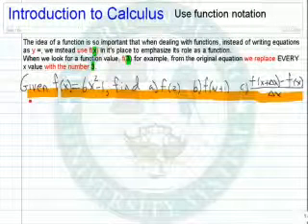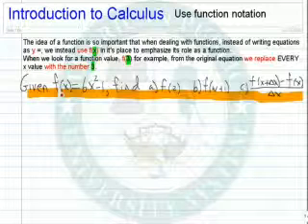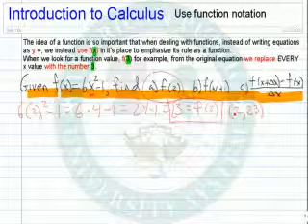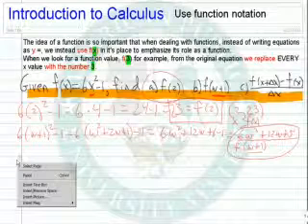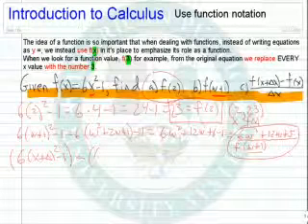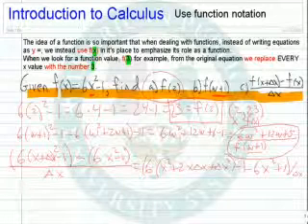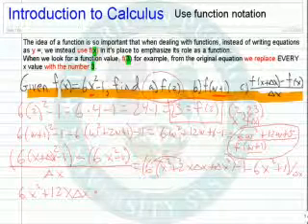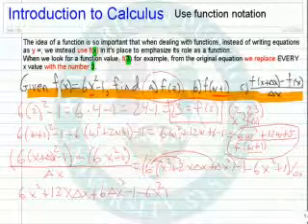Use Function Notation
Learn how to use function notation.